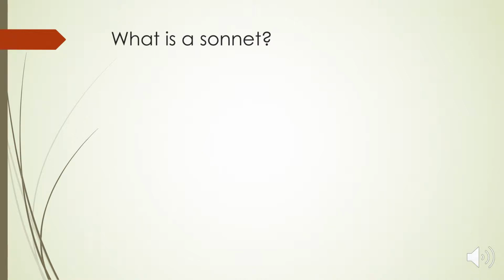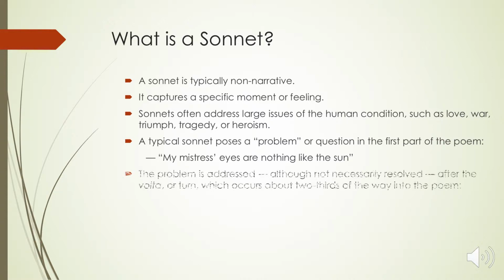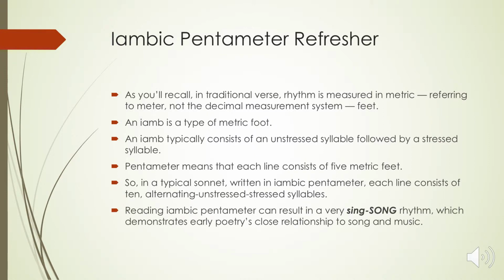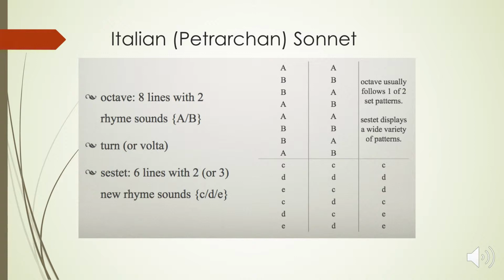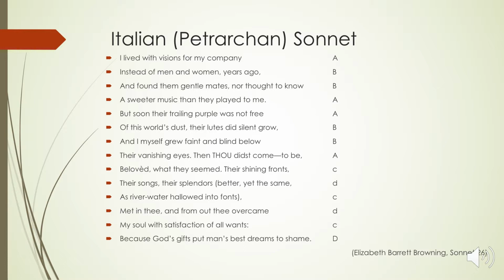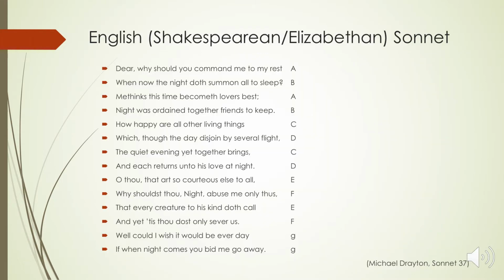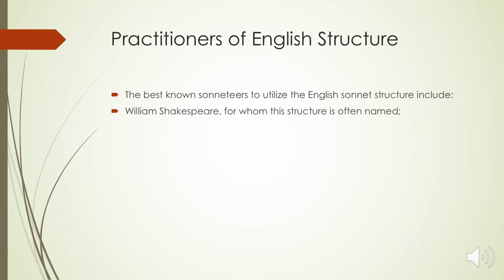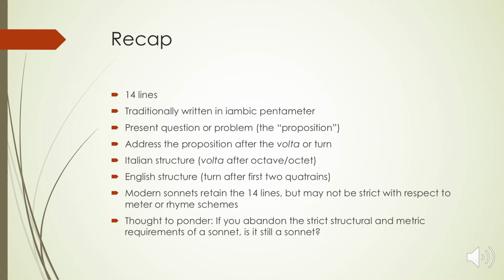What is a sonnet?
Trent Jonas, MFA Candidate - UTEP
Forms and Techniques of Poetry, Spring 2019
Professor Pimentel